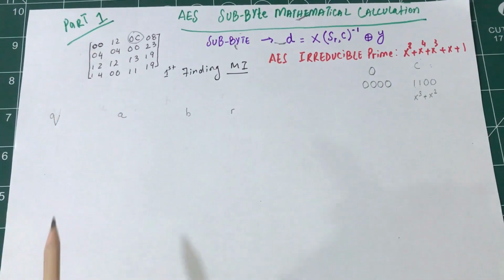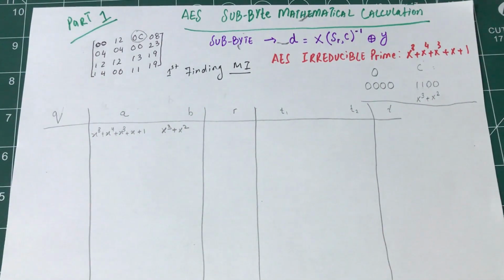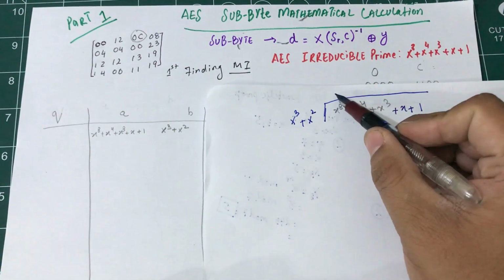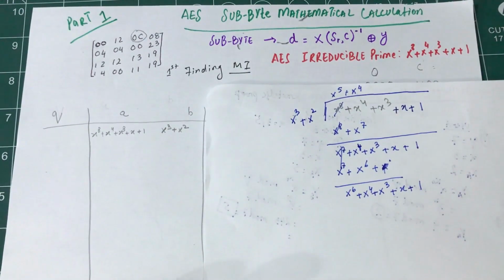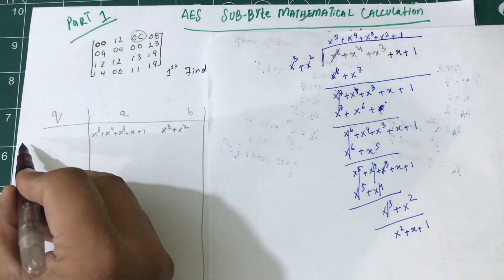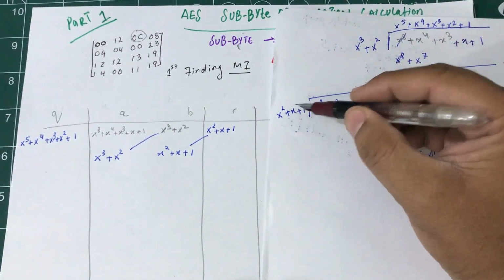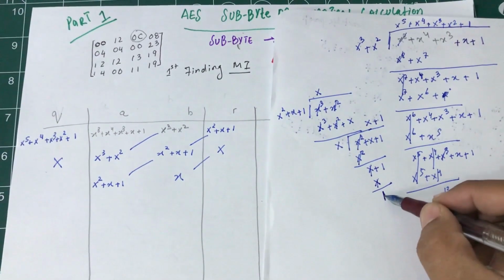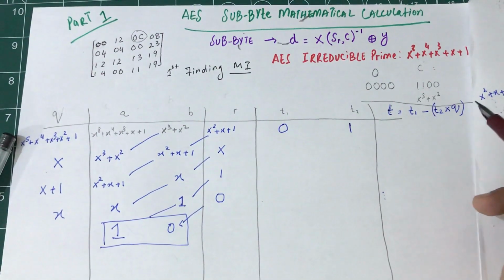Part 2 | Step by Step AES Subbyte Calculation without using S-Box Table | GCD | Cryptography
In part 2,  Extended Euclidean algorithm is used to find the GCD and then find multiplicative inverse using Irreducible Prime.

AES is a variant of the Rijndael block cipher developed by two Belgian cryptographers, Joan Daemen and Vincent Rijmen, who submitted a proposal to NIST during the AES selection process.Rijndael is a family of ciphers with different key and block sizes. For AES, NIST selected three members of the Rijndael family, each with a block size of 128 bits, but three different key lengths: 128, 192 and 256 bits.